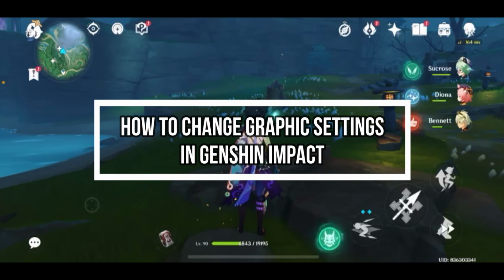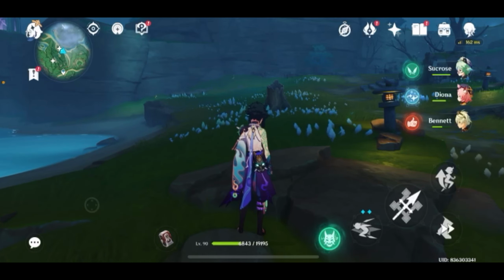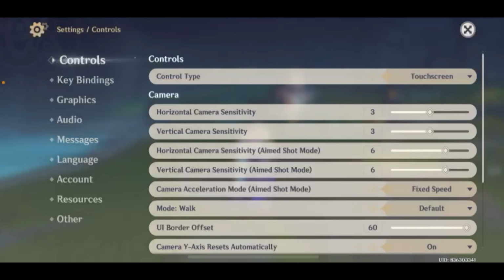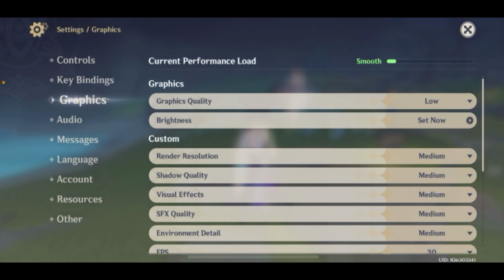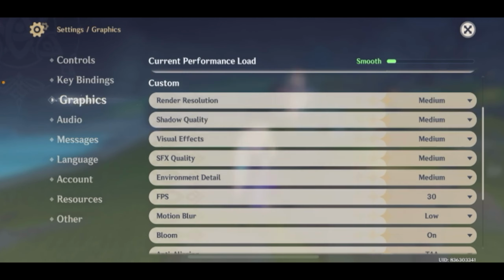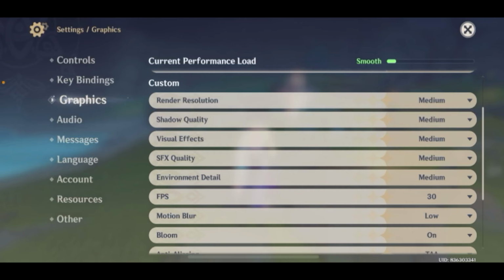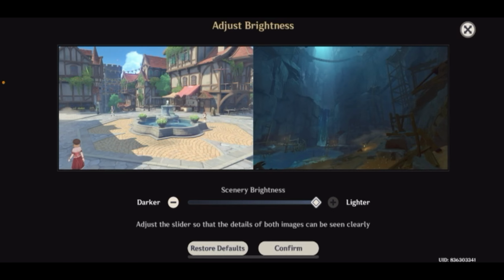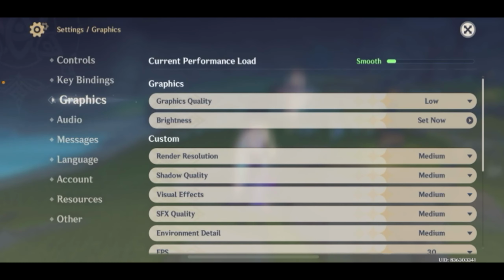How to Edit Graphic Settings on Genshin Impact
Learn how to optimize your Genshin Impact experience by adjusting your graphic settings. This tutorial will guide you through the process of finding the best balance between visuals and performance.